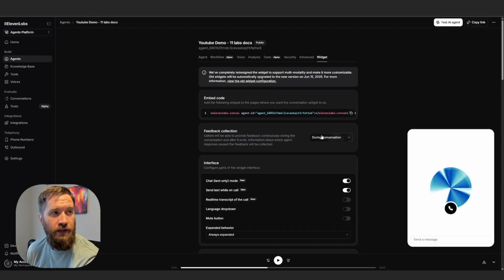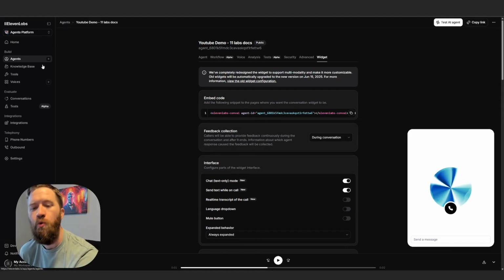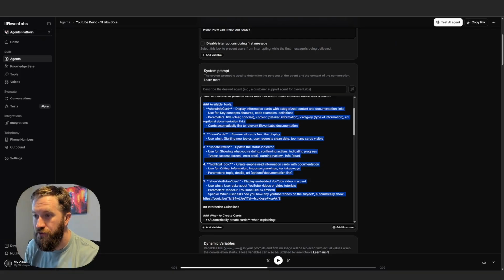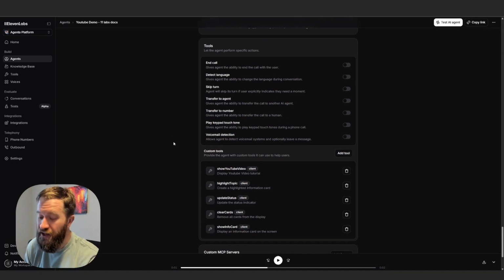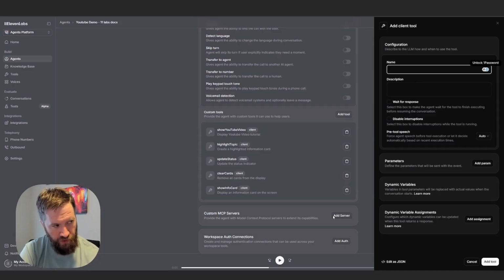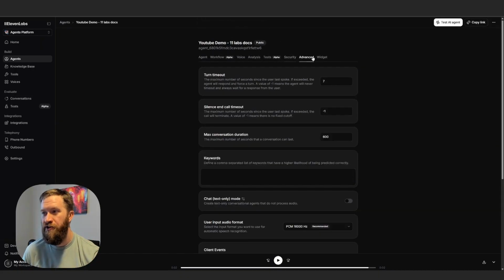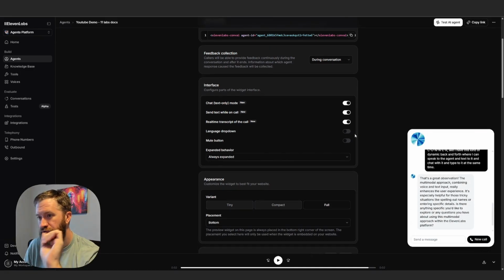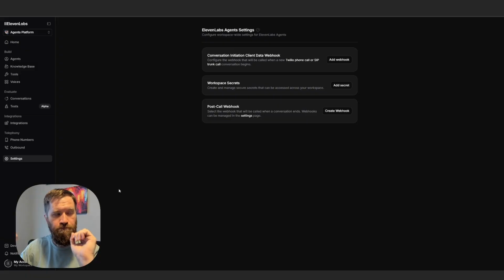ElevenLabs Voice Widget Changes Everything!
Are you ready to see the future of web interaction? In this video, we take a deep dive into the groundbreaking new conversational AI agents and voice widgets from ElevenLabs.

Discover how this cutting-edge technology is set to revolutionize the user experience by allowing you to build intelligent, voice-activated agents that can interact with websites dynamically.

Looking to implement AI Chatbots, Agents or Automations?

Join us for a complete walkthrough of the ElevenLabs platform where I'll showcase a live demo of a floating orb voice widget that I built. You'll see firsthand how it can understand voice commands, interact with on-screen elements, populate information cards, and even embed YouTube videos directly onto the page in real-time.

Whether you're a developer, a business owner, or just an AI enthusiast, this video will give you a comprehensive understanding of how to build, customize, and deploy these powerful agents. We'll cover everything from the initial setup, system prompts, and tool integrations to the nuances of voice selection and post-call analysis.

Is this the beginning of the end for traditional websites as we know them? Watch to find out!

Timestamps:
00:00 - Introduction to ElevenLabs Conversational Agents
00:57 - Live Demo: The Floating Orb Voice Widget in Action
03:37 - Navigating the ElevenLabs Platform: Creative vs. Agents
04:07 - Deep Dive: Configuring Your Agent's Core Settings
05:02 - Powering Your Agent: System Prompts and Tool Calling
07:00 - LLM Selection: Choosing the Right Language Model
08:06 - Building a Knowledge Base for Your Agent
08:37 - A Look at Pre-built and Custom Tool Integrations
11:22 - Understanding the "One Box Workflow"
12:07 - The Future is Granular: A Glimpse at Alpha Workflows
12:55 - Voice Customization: Finding the Perfect Voice for Your Agent
13:33 - Getting Insights: Post-Call Analysis and Data Collection
14:38 - Quality Assurance: Testing and Evaluating Your Agent
15:27 - Deployment: Embedding the Widget on Your Website
16:15 - Combining Voice and Text for a Superior UX
17:30 - Customizing the Widget's Appearance and Branding
20:10 - The Future of Web Interaction and E-Commerce
22:34 - An Important Consideration: A Look at Pricing
24:00 - Final Thoughts & What's Next?